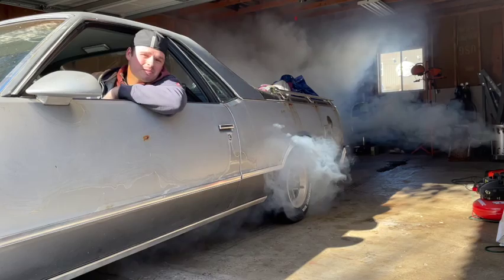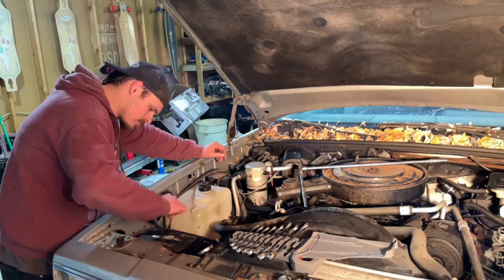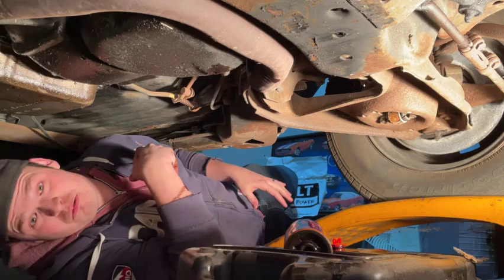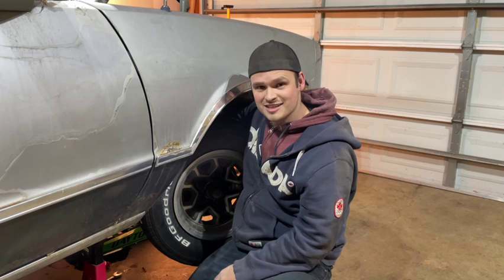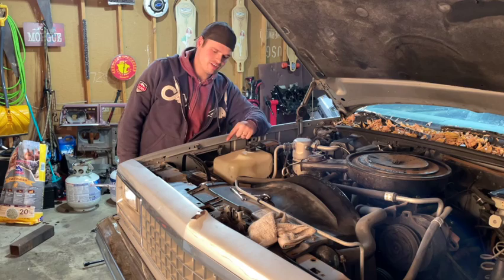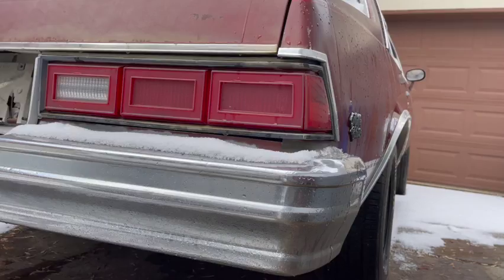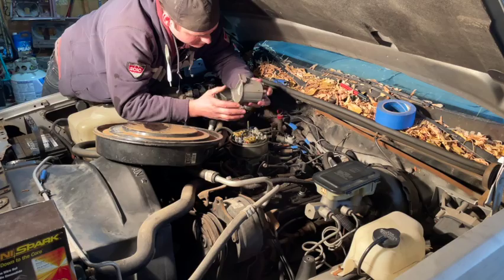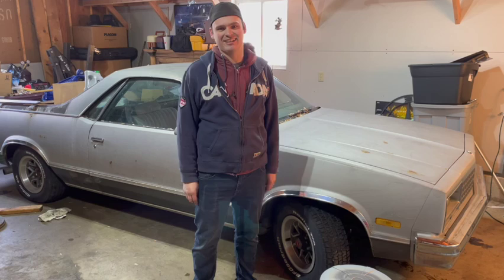REVIVING - MY DADS All ORIGINAL - 1986 EL CAMINO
Its 2022 and its time to start work on a new project car. This is my fathers all original 86 el camino and it needs a little help coming back from the dead. This the start of a full restoration for this car!